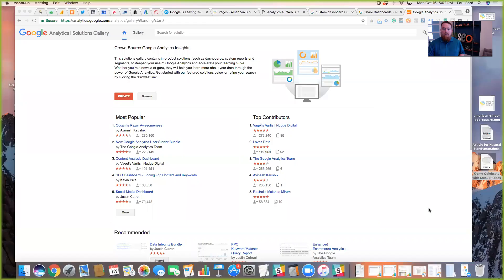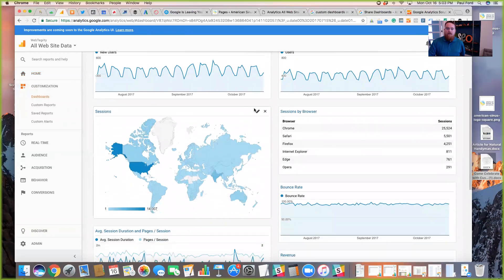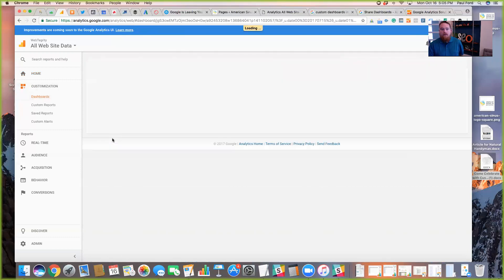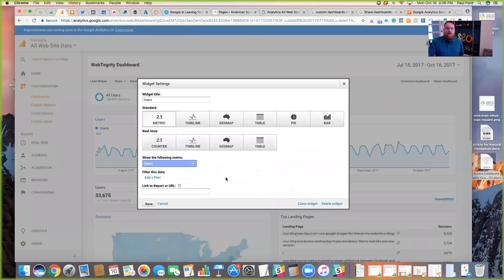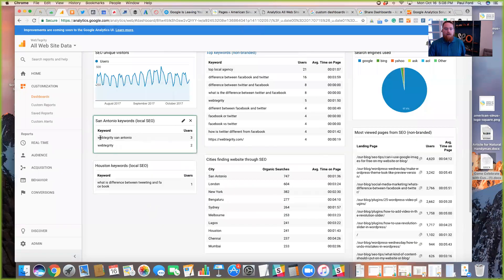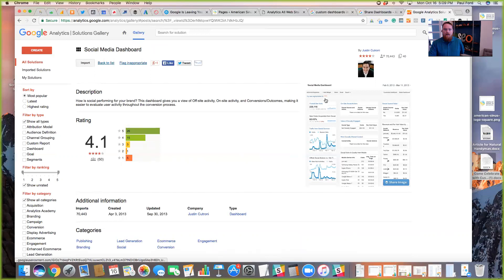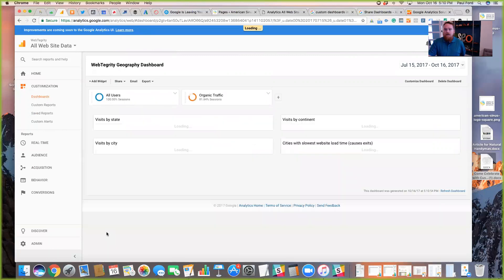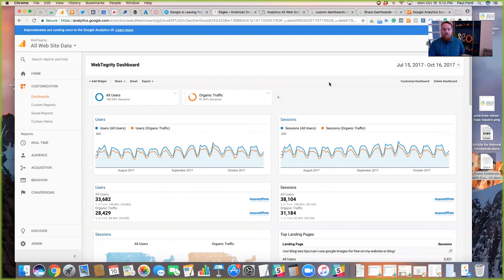Google Analytics Reporting - Get Advanced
Presented by guest host - Paul Ford Setting up custom dashboards with your Google Analytics on your WordPress website.